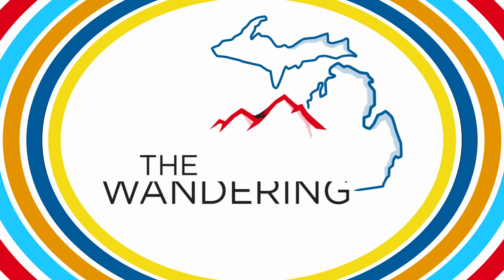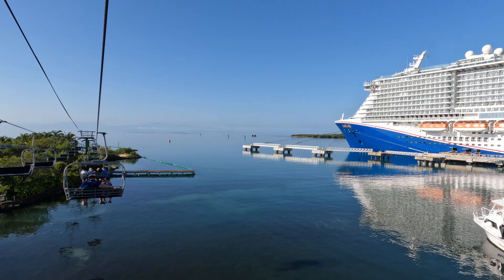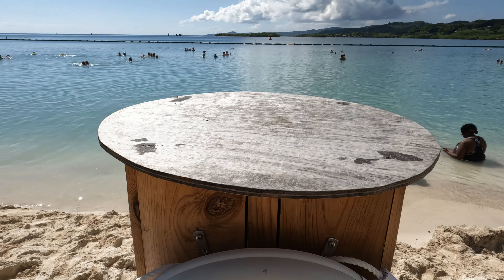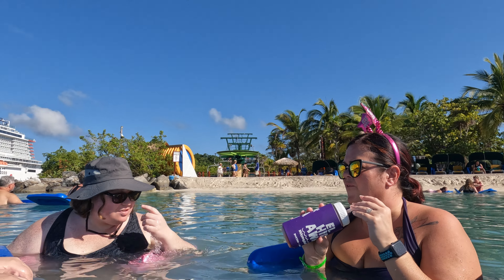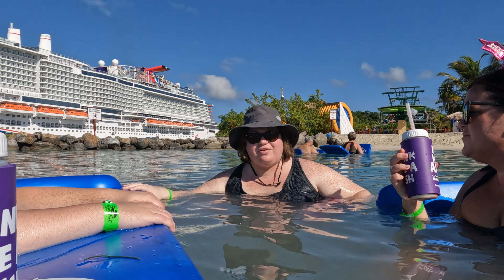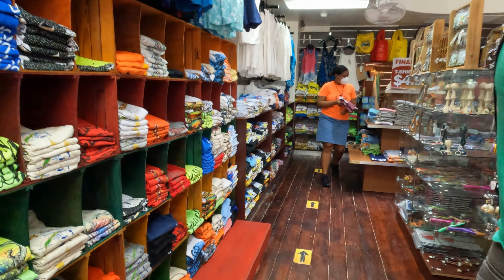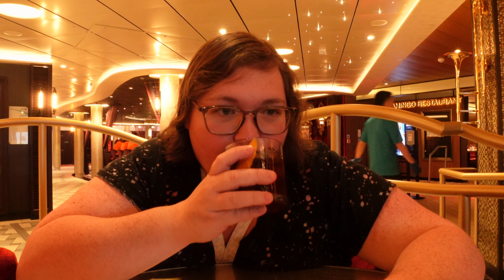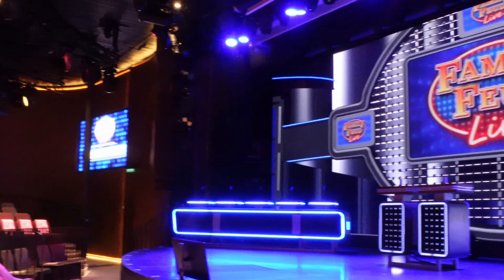Carnival Mardi Gras: Mahogany Bay Beach, Magical Flying Chairlift, JavaBlue Eats, The Residency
The Wandering Mittens step foot on the beautiful island of Roatan for the first time ever.  After puchasing the Relax on the Beach Package, we take a scenic chairlift ride to Mahogany Beach. Once we arrive, we show off our clam shell and some of the amenities at Mahogany Beach. The beach offers $5 all day wifi, food, massages, free chairs and delicious drinks. After swimming, we give some tips on how to have a completely free day at Mahogany Bay.  After leaving the island, we show off the new and tasty food at JavaBlue Cafe.  The Mardi Gras's JavaBlue Cafe offers a new feature of grab & go warm and cold food.  We then set up for the night in Central Stage to witness one of the Vegas style shows "The Residency" before calling it a night.

0:00 - Intro
0:53 - Mahogany Bay
1:20 - Chair Lift
3:15 - Mahogany Beach Tour
4:40 - Water Mode Activate
8:00 - Free Day at Mahogany Bay
10:14 - Back on Board
11:29 - Brass Magnolia
12:56 - The Residency
13:45 - The End!

It’s totally free and helps us create more fun and honest cruising content for you. Thank you so much for all the continued support for our growing channel! ❤️

If you’re enjoying this content, be sure to let us know by liking and commenting on this video!👍💬

Hi we’re The Wandering Mittens, consisting of Tim, Bridgette, Amanda, and Geoff. We’re a fun family from Michigan who loves traveling. We started traveling together back in 2019 and have loved it ever since! There will be times when all 4 of us can’t be together but we assure you will still enjoy every second of the content we bring.